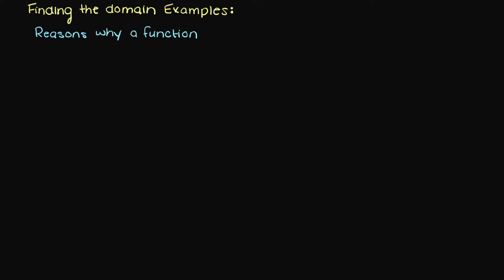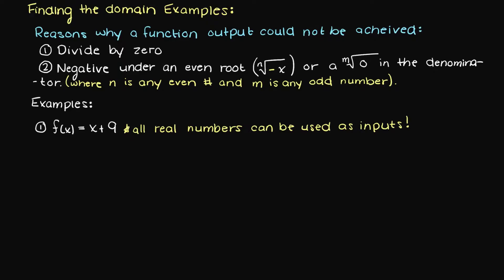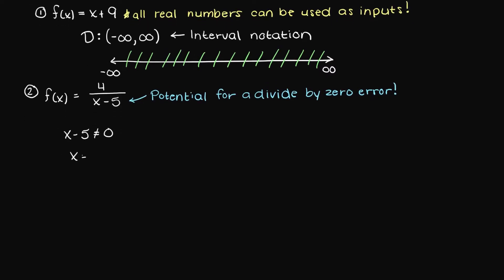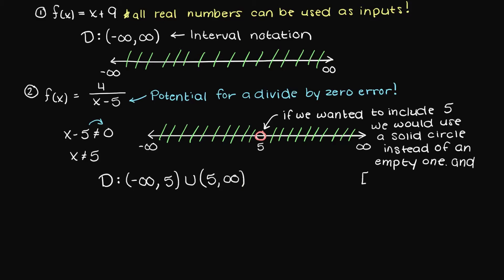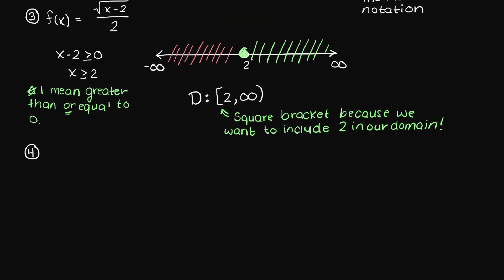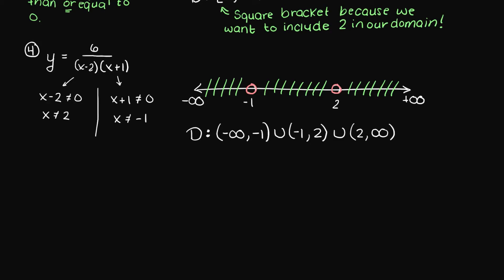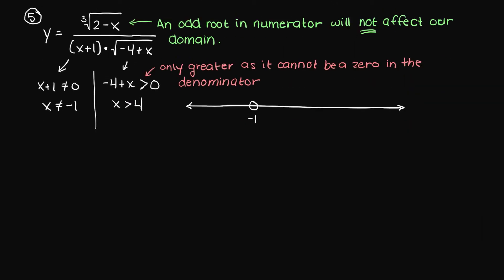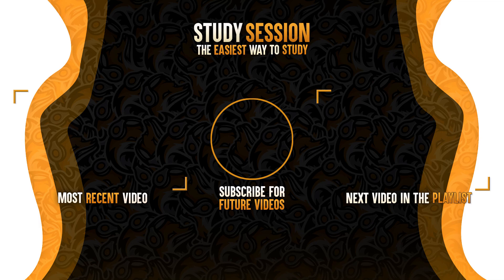Finding The Domain Examples (Interval Notation)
This video provides 6 examples of finding the domain of functions and expressing that domain in interval notation. The examples provided are increasingly challenging and should cover a good range of questions including finding the domain of odd root functions, domain of even root functions, domain of functions with exponents, etc...

This timeline is meant to help you understand how you find the domain of a function:
0:00 Introduction.
0:07 Review of how a function may become undefined.
0:30 Example 1: x+9.
1:23 Example 2: 4/(x-5)
2:30 Example 3: (sqrt(x-2))/2
3:03 Example 4: 6/((x-2)*(x+1))
3:50 Example 5: ((2-x)^(1/3))/((x+1)*sqrt(-4+x))
4:40 Example 6: 5/(2-x^3)
5:17 Outro